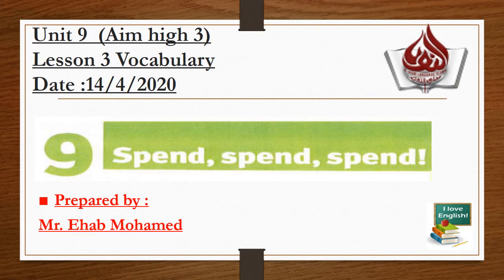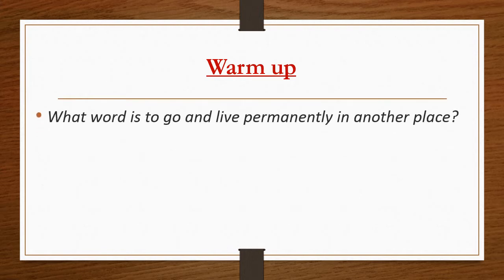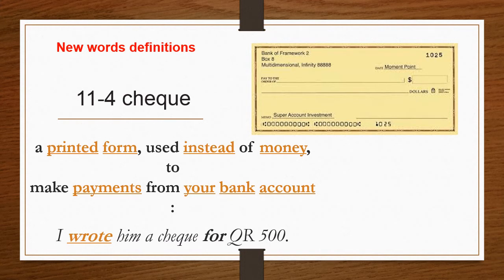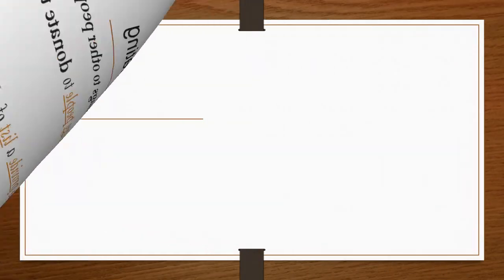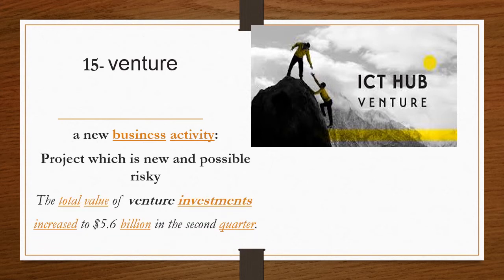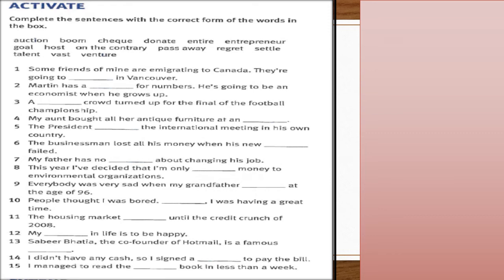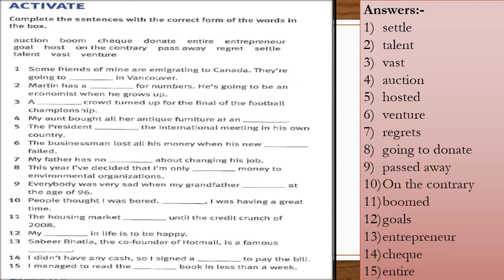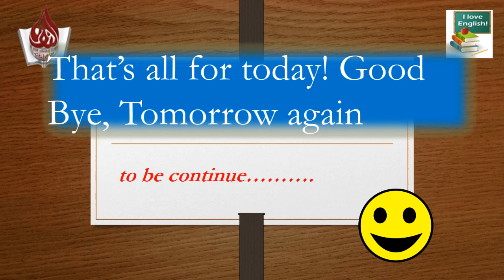unit 9 persentation 3 vocabulary